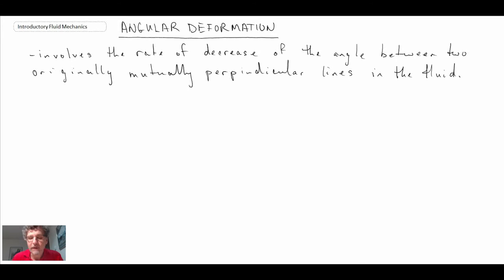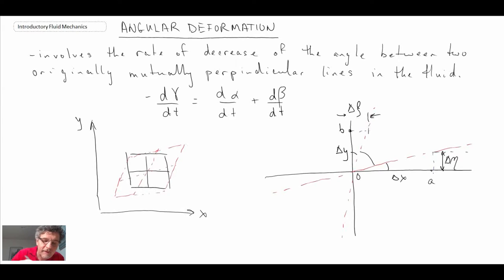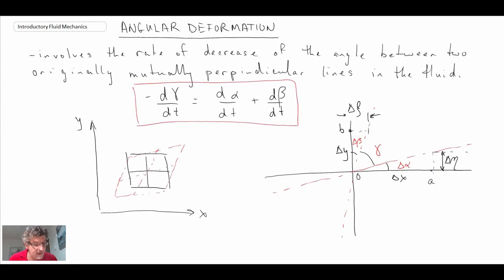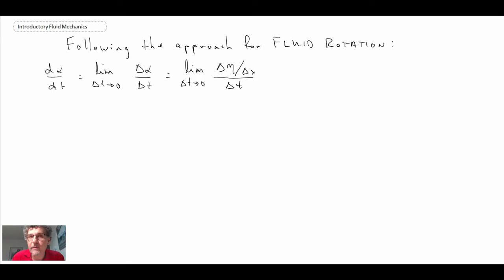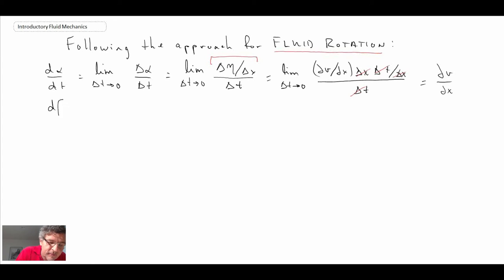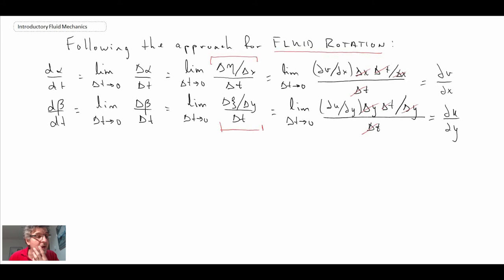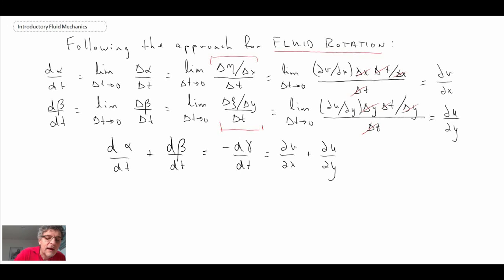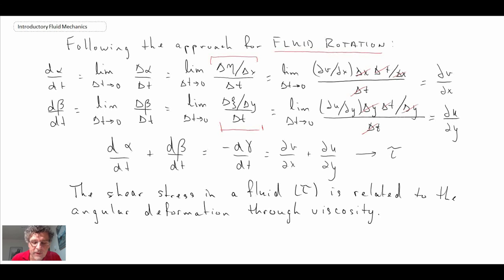Introductory Fluid Mechanics L13 p6 - Angular Deformation